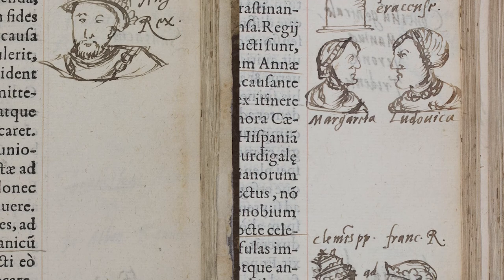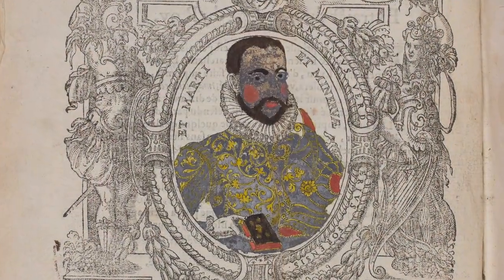Open Cambridge 2020 - Exploring Queens' Old Library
Push open the virtual doors of Queens' Old Library and follow one of its librarians into the medieval past as she reveals a world of hidden treasures and long-forgotten readers.

Dating from 1448, the Old Library contains 30,000 volumes including medieval manuscripts, incunabula, books with elaborate bindings and early editions of important works. With many books in their original 16th-century bindings and shelved on the medieval lecterns turned into bookcases, the Library is notable in that it remains close to its original state.